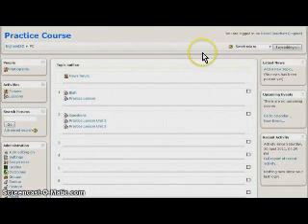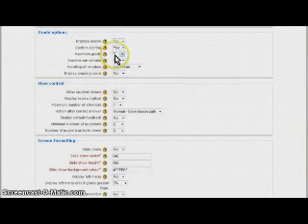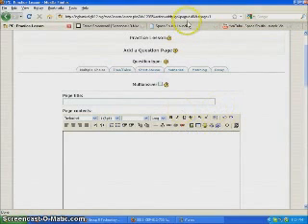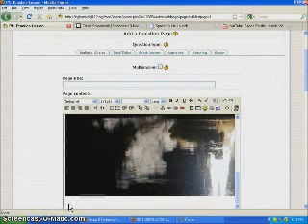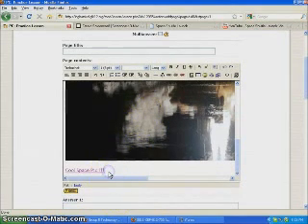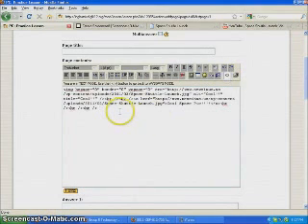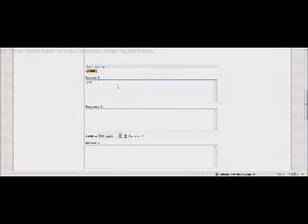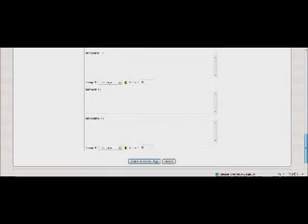Moodle's Basics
Moodle's ability to create a lesson.  How to set up your lesson, how to insert an image, add a live-link and embed video into the lesson, and how to add questions to the lesson.